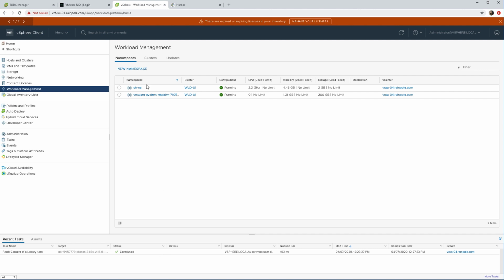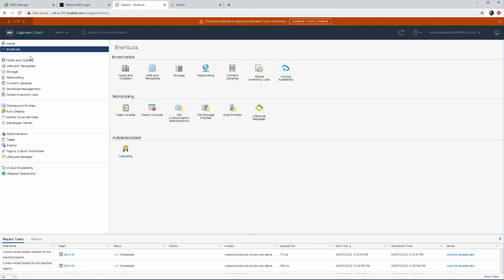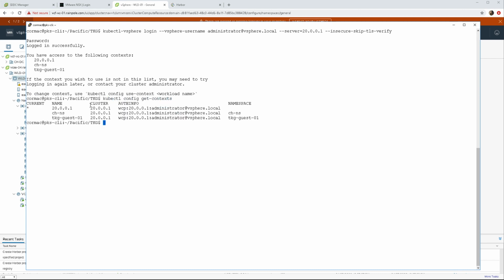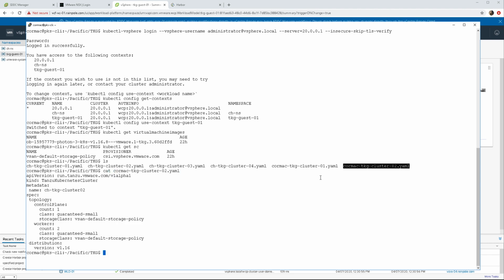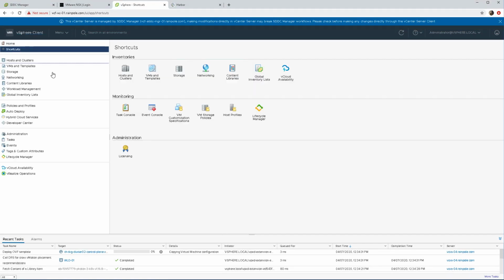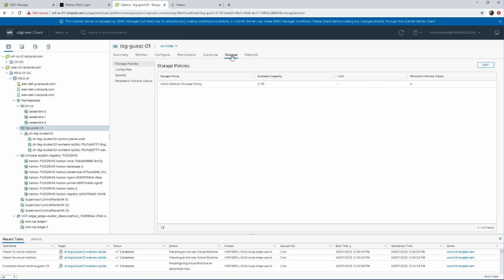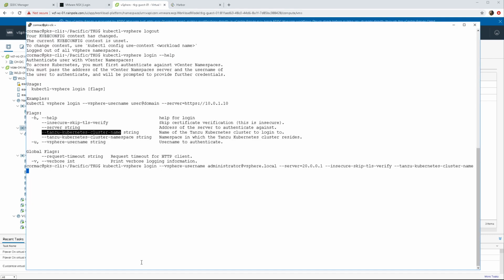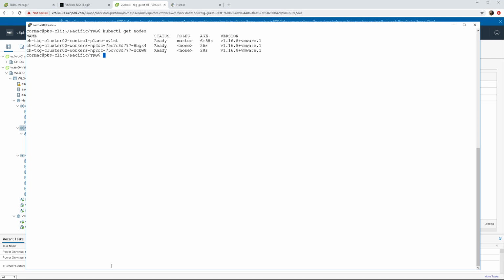Building a Tanzu Kubernetes Grid cluster in vSphere with Kubernetes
In this video, the steps to create a namespace, create and sync an image to a Content Library, validate the image, create a Tanzu Kubernetes Grid (TKG) cluster, switch contexts to the TKG cluster and query the nodes are demonstrated.